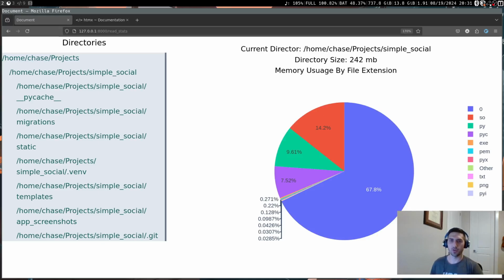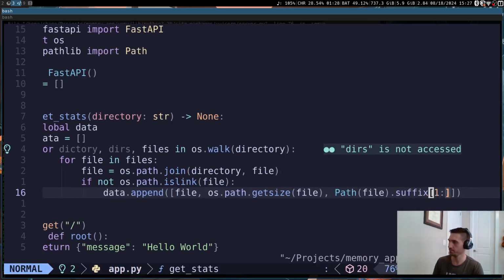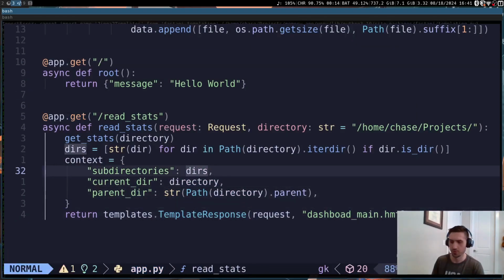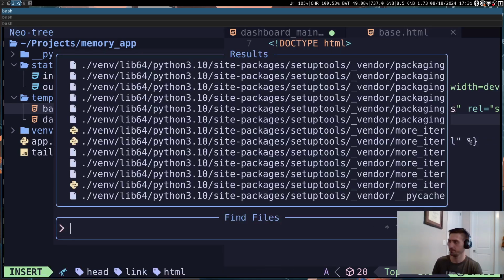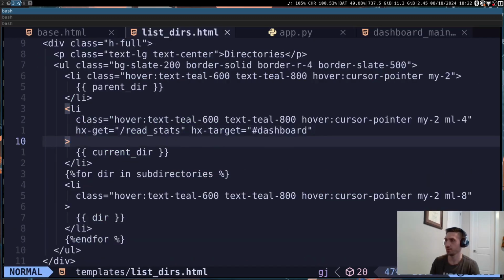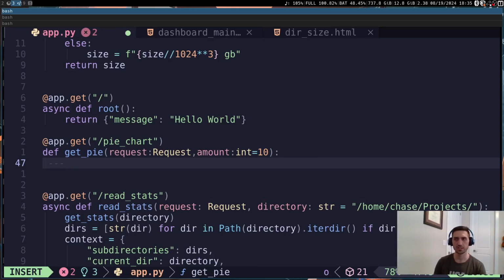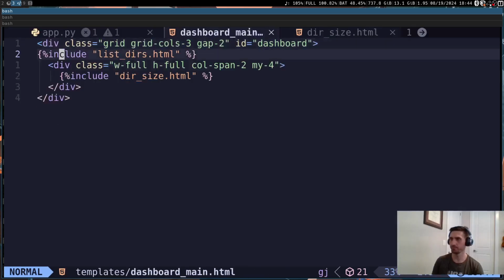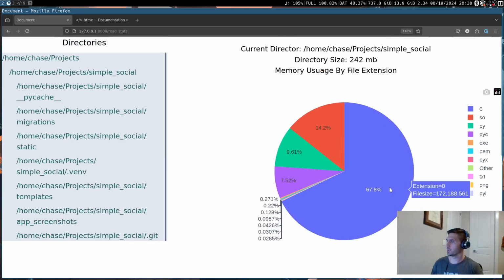FastAPI Dashboard Python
In this video we will build a simple dashboard using FastAPI, Plotly, TailWindCSS, HTMX, Pandas, and python's builtin os and pathlib modules. This dashboard will

Github Repo with the source code

0:00 Introduction
1:08 Project Setup
3:12 OS File Sizes
10:54 Setting Up Templates
15:25 TailWindCSS Setup
23:07 HTMX Setup
27:27 Dashboard Directory Size
31:04 Dashboard Pie Chart
39:39 Dashboard Bar Chart
45:04 Conclusion